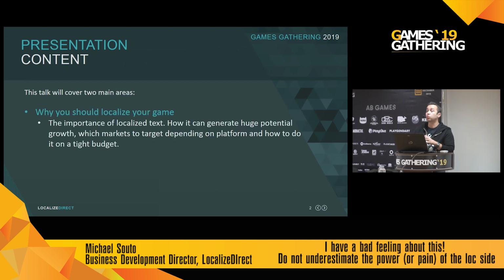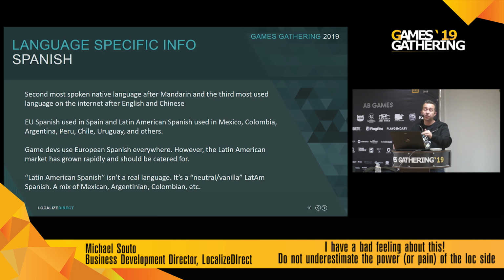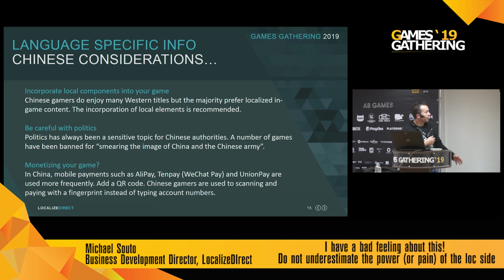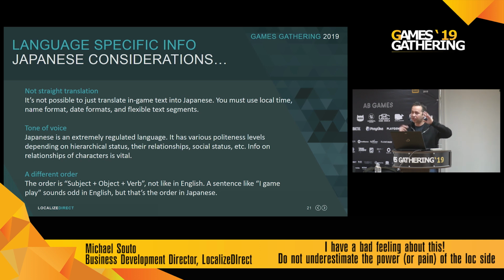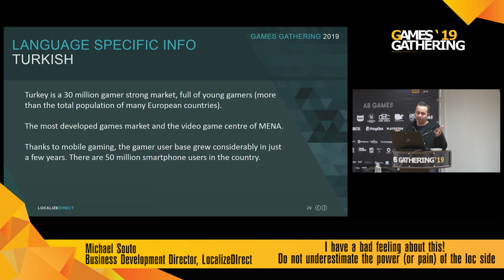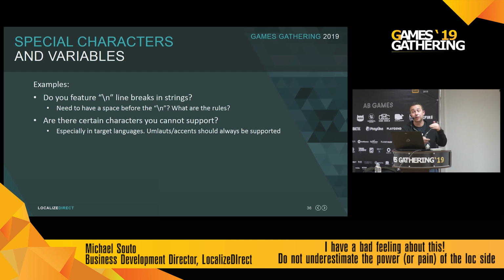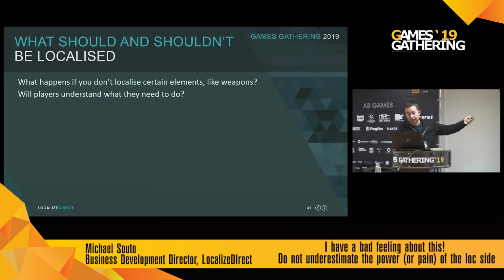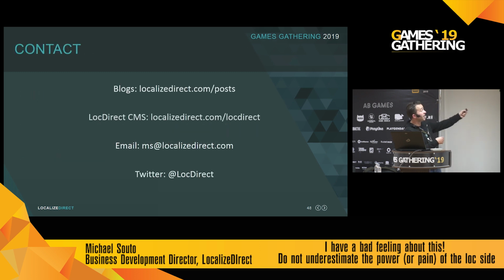Michael Souto - Don't underestimate the power (or pain) of the loc side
I have a bad feeling about this! Do not underestimate the power (or pain) of the loc side.

Michael Souto
Development Director
LocalizeDIrect Business

There are 2.5B gamers on Earth - how many play your game now? Let's talk about game localization and how to prepare your game assets for it. We'll list the most popular loc languages, which markets to target depending on the platform and how to do this on a tight budget. Then, we'll identify the common errors made when preparing text assets for localization and explain how to avoid these issues. All based on our 10-years’ experience in the loc industry!